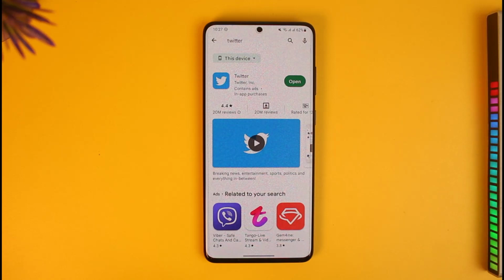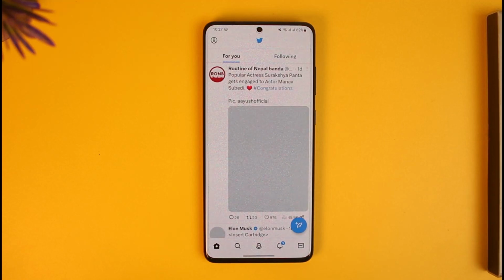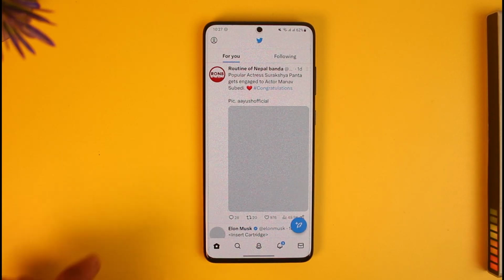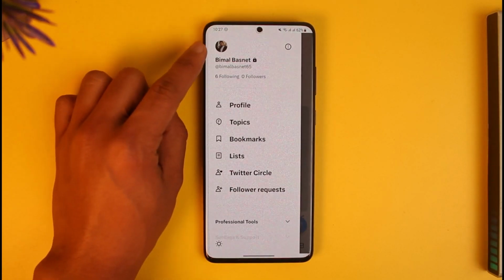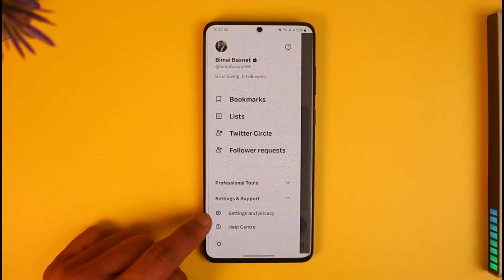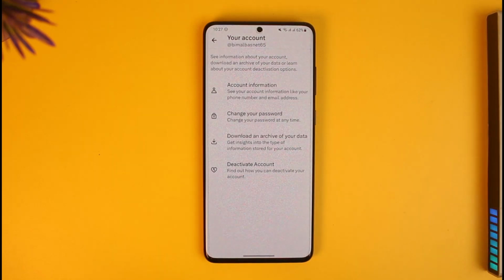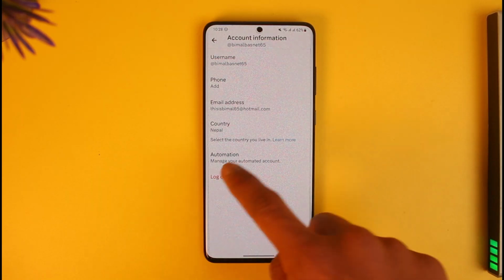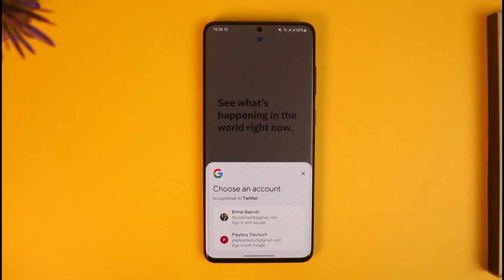How to Log Out of Twitter App !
In this tutorial video, I will quickly guide you on how you can log out of Twitter app from your phone. So make sure to watch this video till the end. We try to be responsive to as many questions as possible.

►  Chapters:
0:00 Introduction
0:09 General Info
0:26 Log Out of Twitter App
0:53 Conclusion